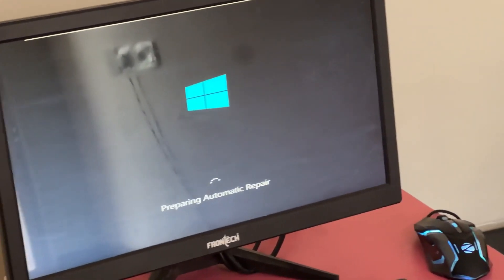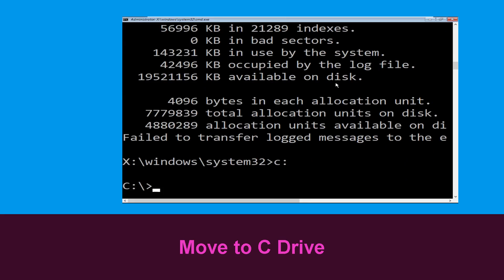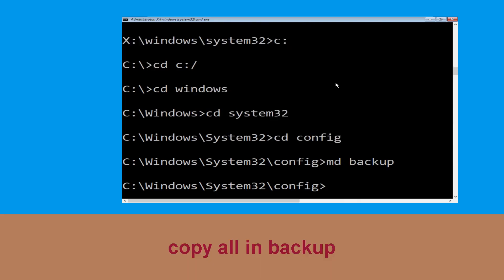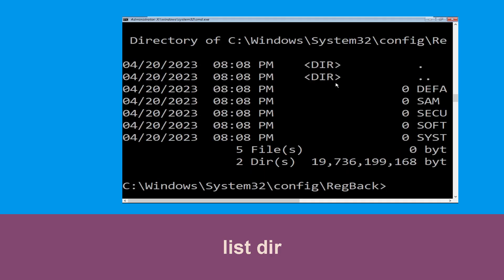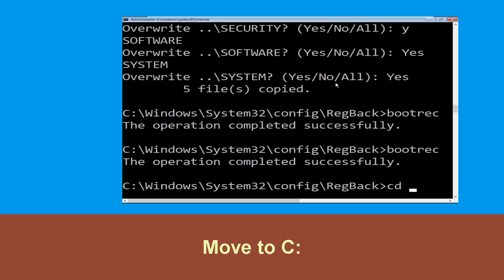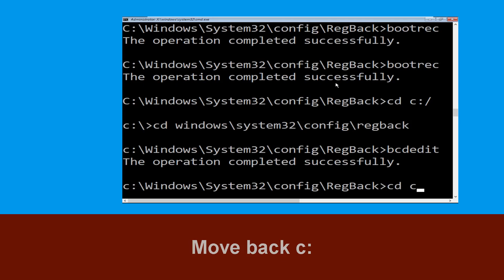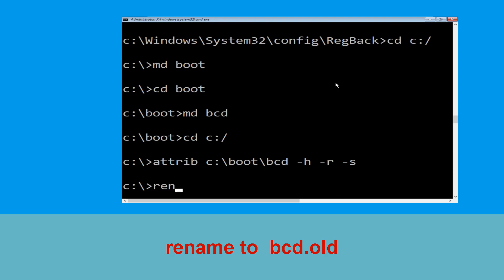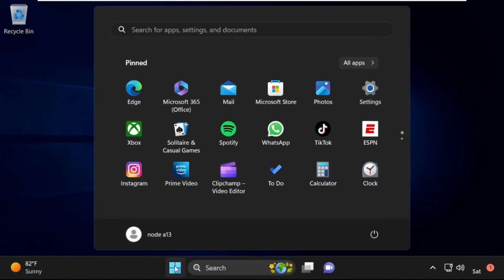How to Fix 0x00000102 Blue Screen Error Code Windows 10